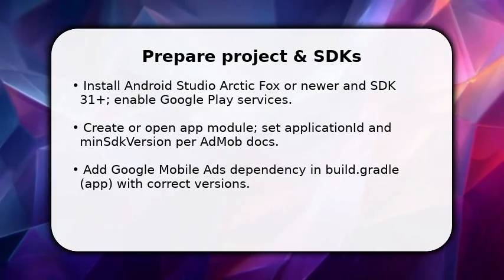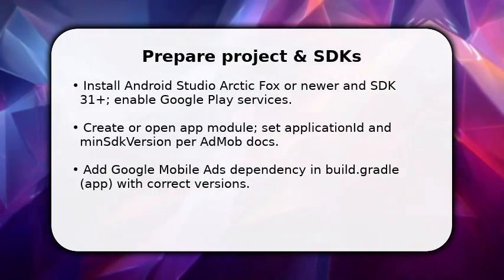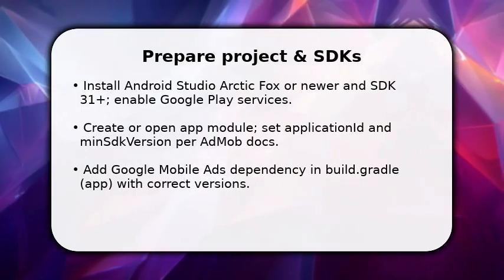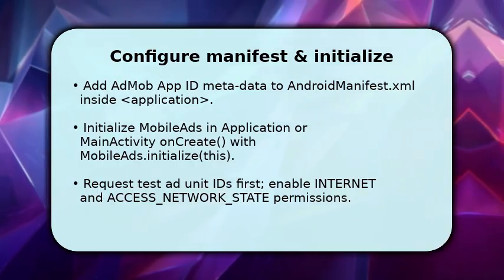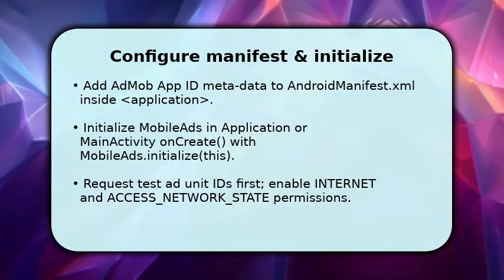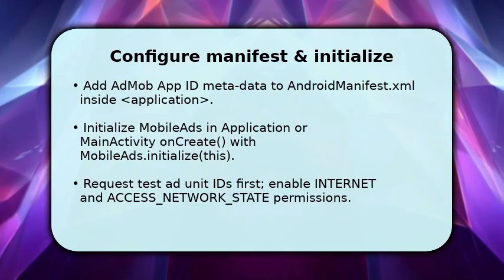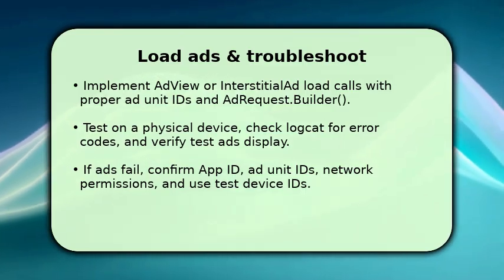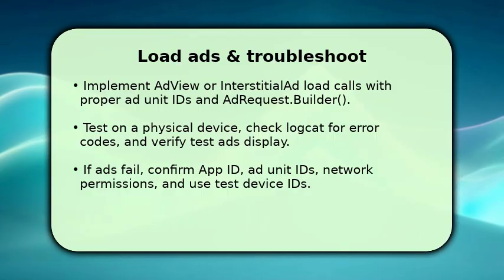How to Integrate Admob Ads in Android Studio - Step by Step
Learn the step-by extricate process of integrating AdMob ads into your Android Studio projects with this comprehensive guide. From setting up accounts to testing and optimizing, discover how you can monetize your apps effectively.